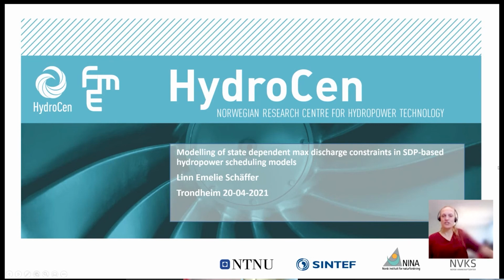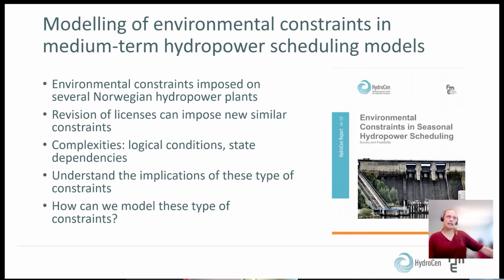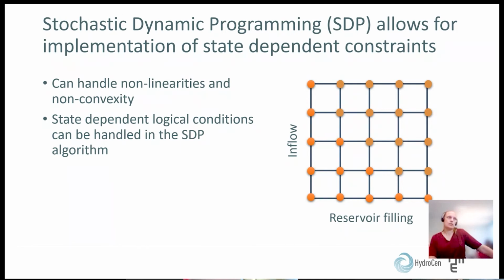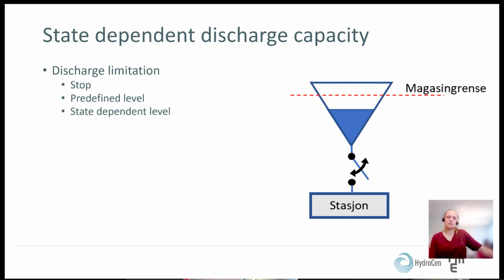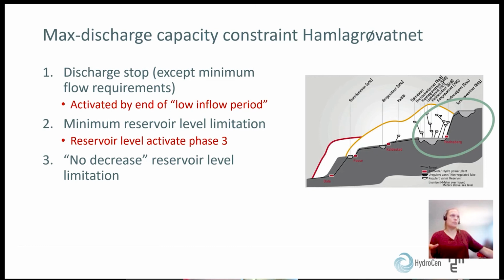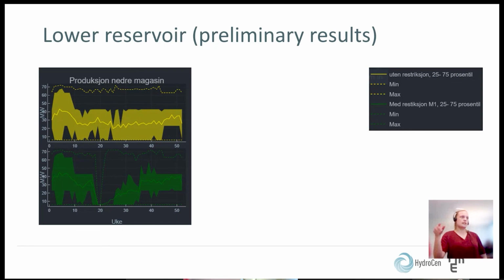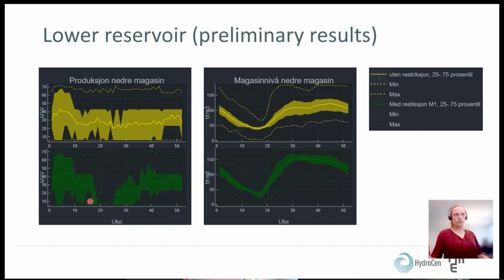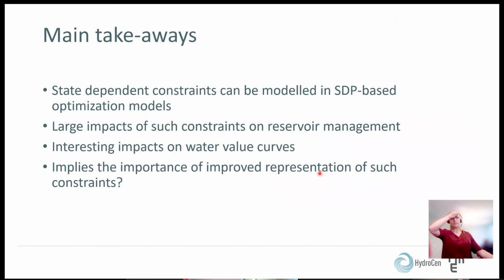Modelling of state dependent max discharge constraints in SDP based hydropower scheduling models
Modelling of state dependent max discharge constraints in SDP based hydropower scheduling models - Linn Emelie Schäffer